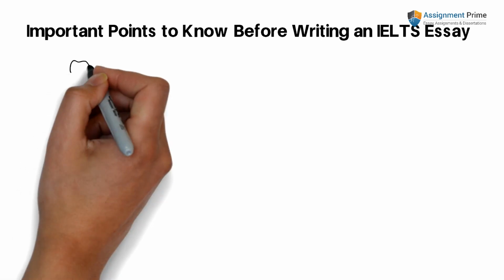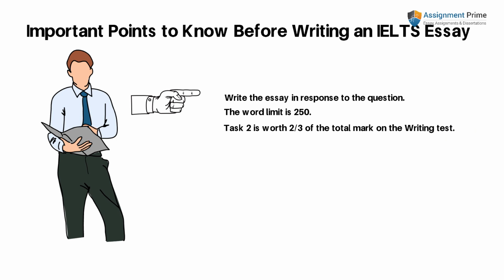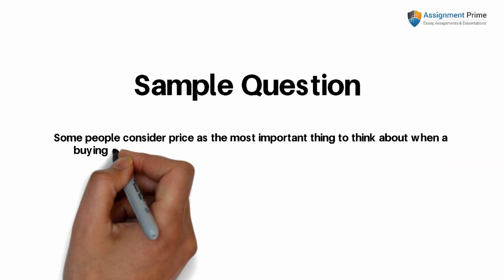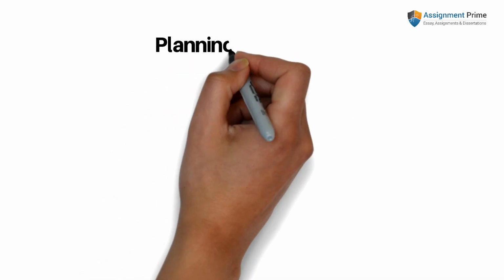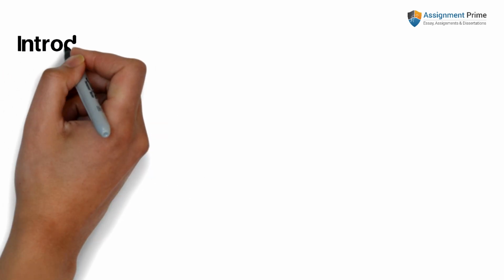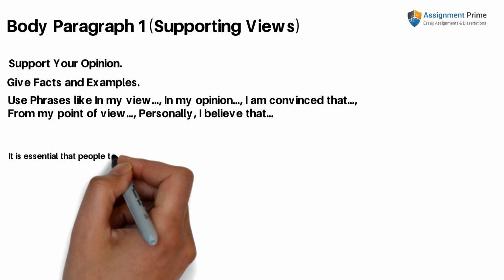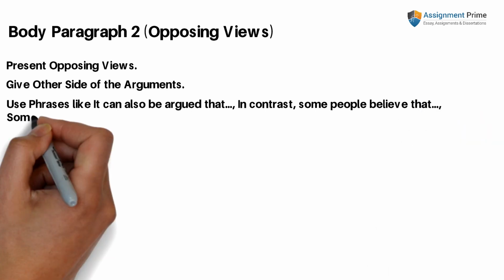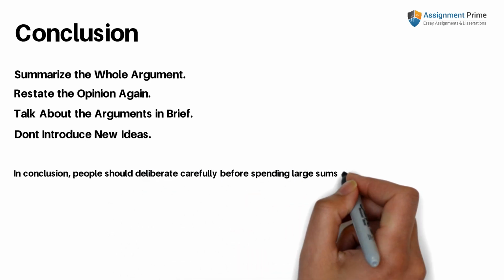How To Write A Band 9 IELTS Essay (With Example) | Step By Step Explanation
How To Write A Perfect Band 9 IELTS Essay?
IELTS (International English Language Testing System) is an international standardized test of English language proficiency for people from non-English speaking countries. This test has four parts- Listening, Reading, Writing, and Speaking. In this video, we have discussed how to write an essay for IELTS Writing Task 2.

A sample question is given in the video and the experts of
Assignment Prime has developed a 277-word long essay to show you guys how it is done. Go through this video and understand how to attempt IELTS Writing Task 2 in just 40 minutes and score a Band 9.

Assignment Prime is a pioneer in the field of academic writing. We focus on providing unmatched assignment help to scholars from all over the world studying at different universities.

ielts podcast speaking
ielts buddy writing task 2 pdf
ielts mentor writing task 2 vocabulary
ielts writing band 8 vocabulary
good luck ielts writing samples
ielts podcast writing task 1
ielts essay on computer
ielts latest essay topics with answers 2019
ielts band 9 writing task 1 general
discuss both views essay band 9
ielts ex examiner
ielts writing task 2 cheat sheet
writing task 2 in hindi
ielts writing task 2 topics 2018 with answers